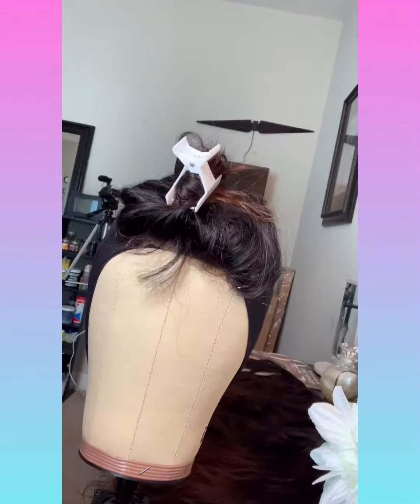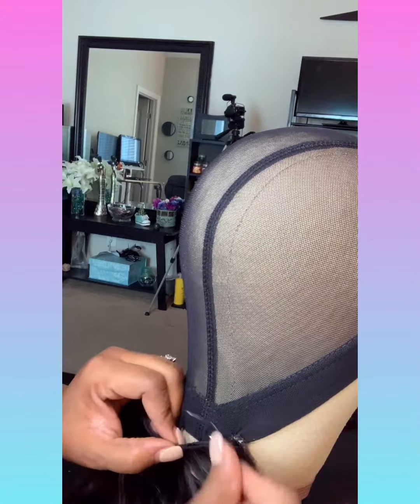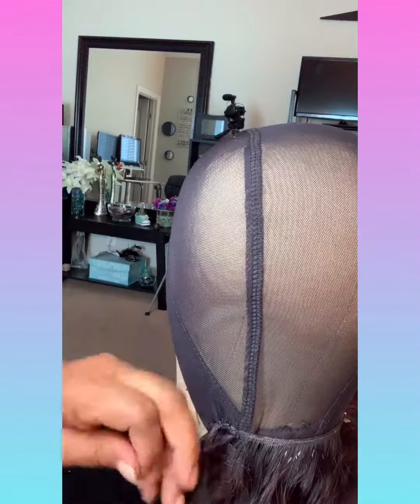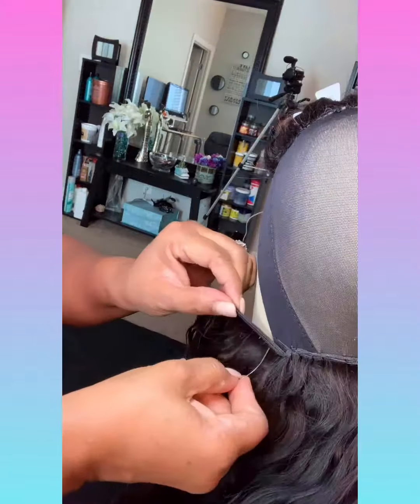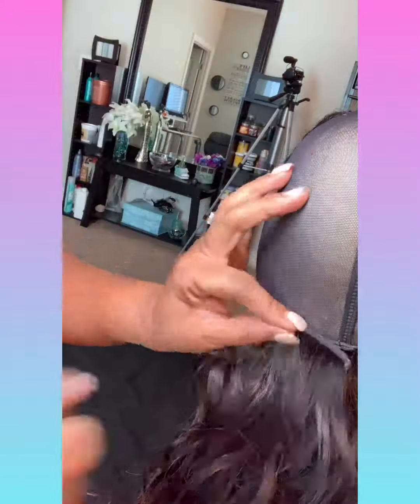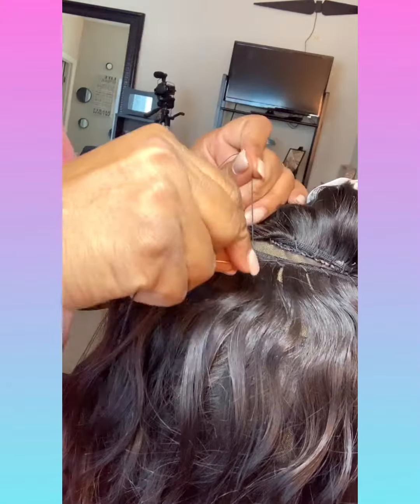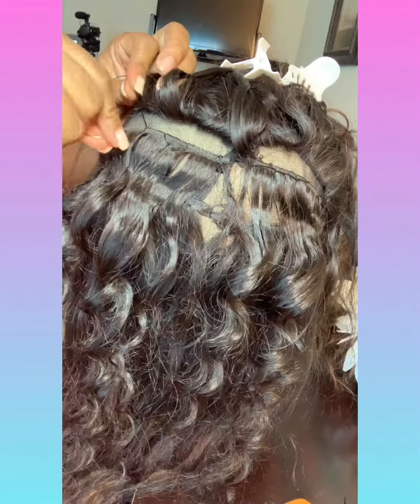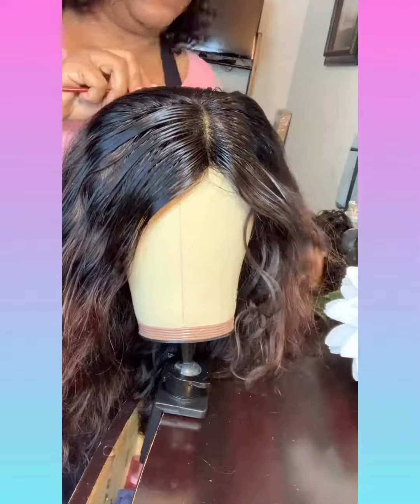Hand Sewn Wig Previously Used & Revamped Hair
LCHairco.com Website still under construction

Products: TRESemme' Styling mouse
Musician: Not The King